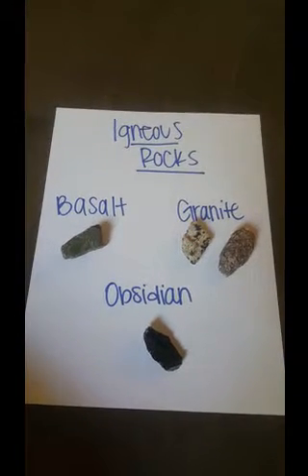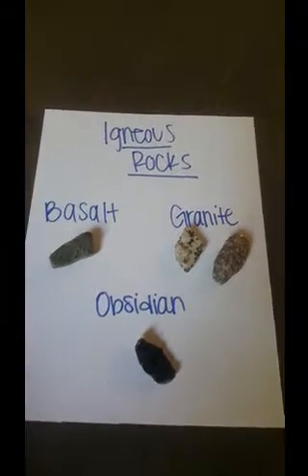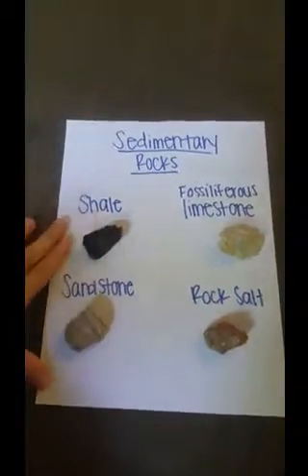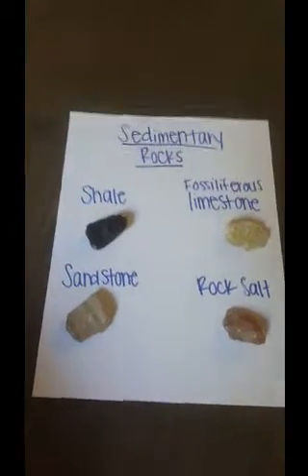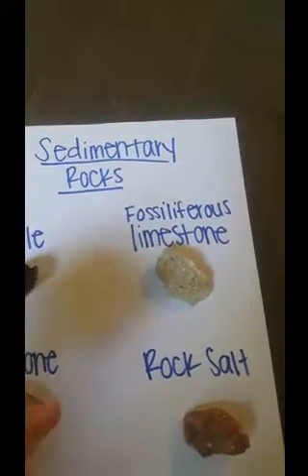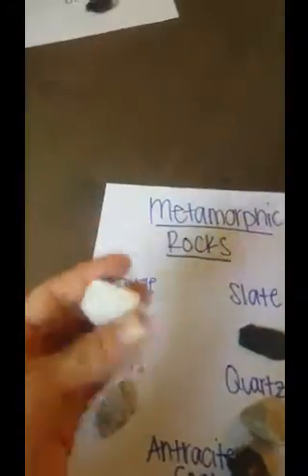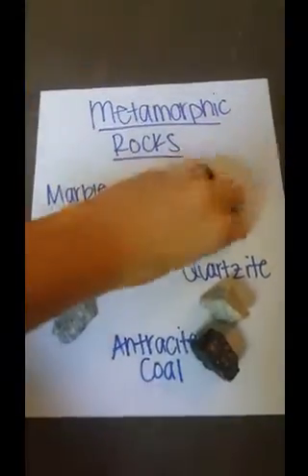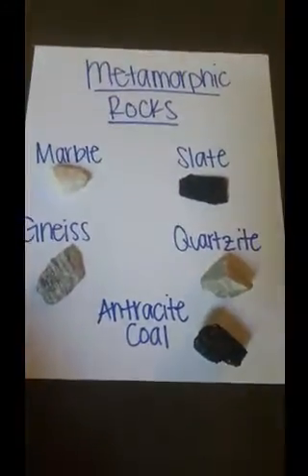Let's talk about the three groups of rocks in the Rock Cycle!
A little information about rocks, minerals, and the rock cycle.